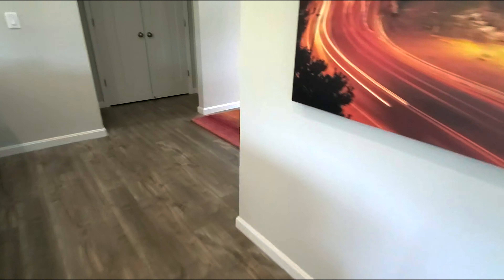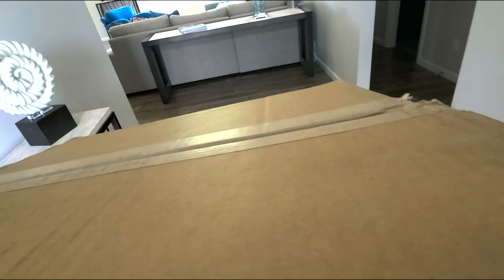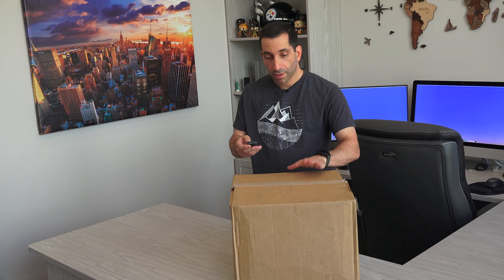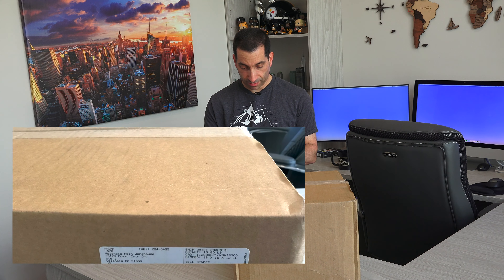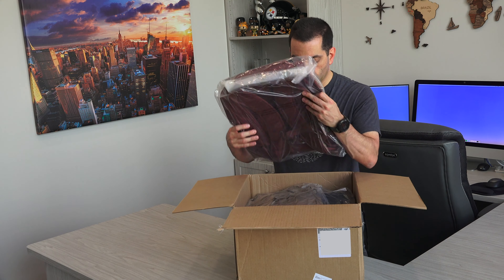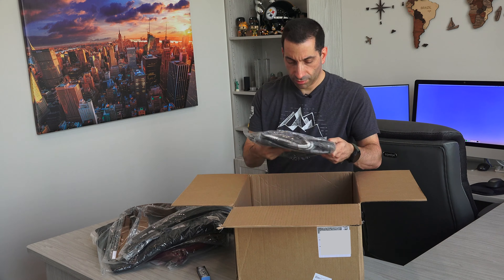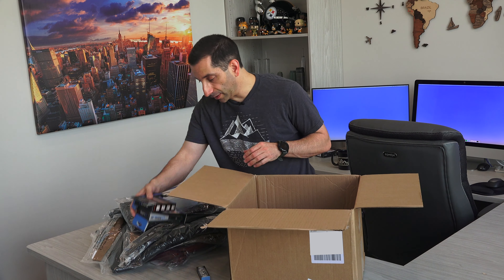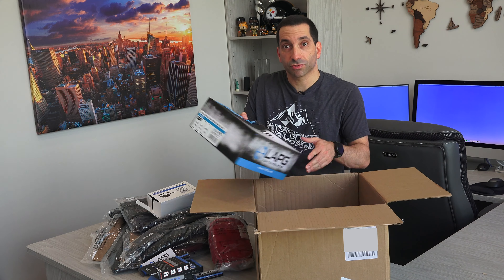LA Police Gear Box of Goodies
I got a box of items from LA Police Gear for some upcoming reviews.